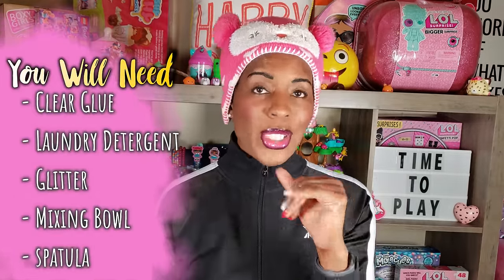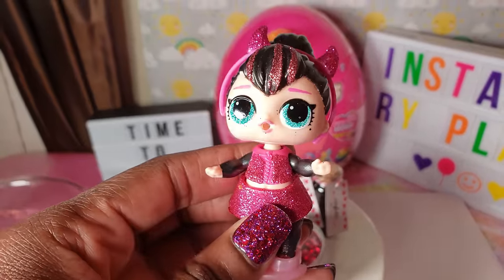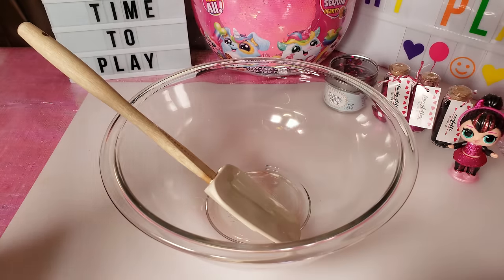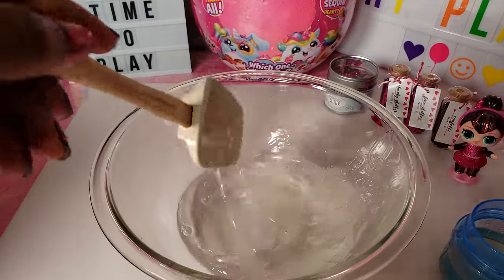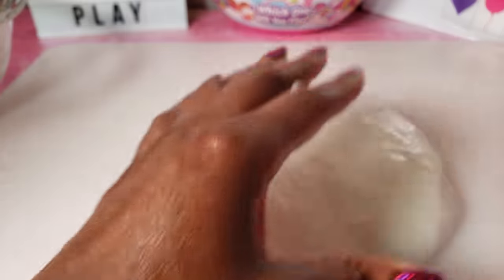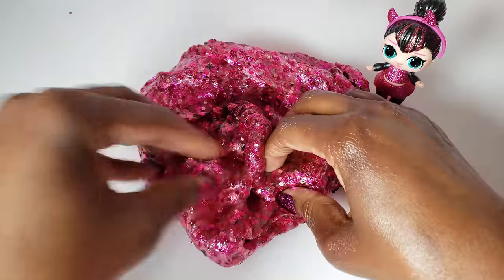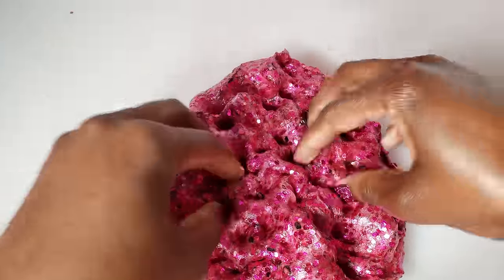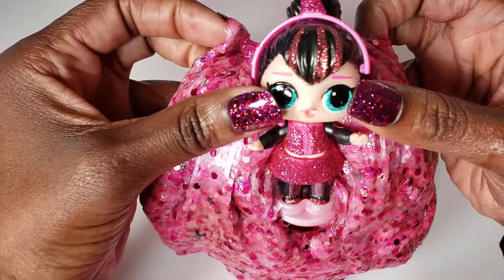Slime Videos: DIY Easy Slime Tutorial | LOL Surprise Inspired Glitter Slime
DIY Slime Alert! I love slime and this was my first attempt at making my own slime! At first I was very disappointed until I learned something about the type of glitter slime I made inspired by LOL Surprise Doll Spice!

Be sure to check out @Naiah vs Elli and tell them I sent you!

Mailing Address:

400 West Peachtree Street NW